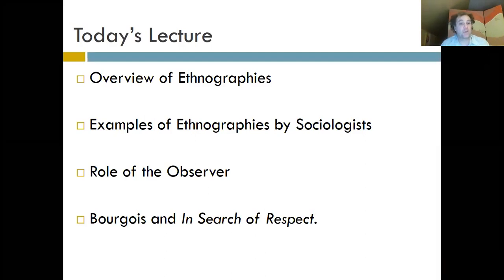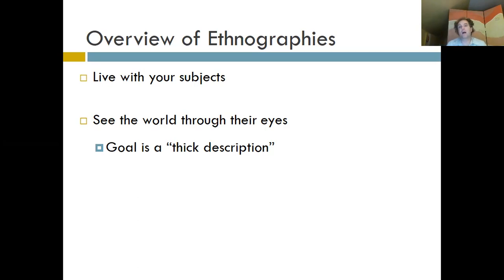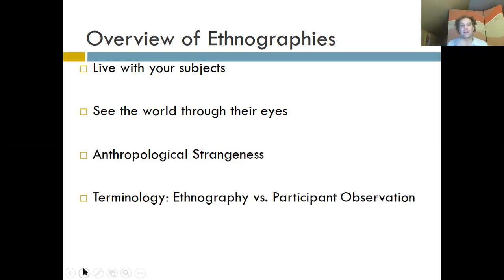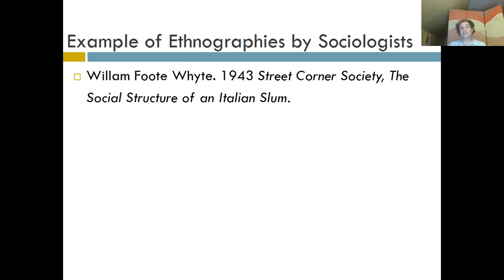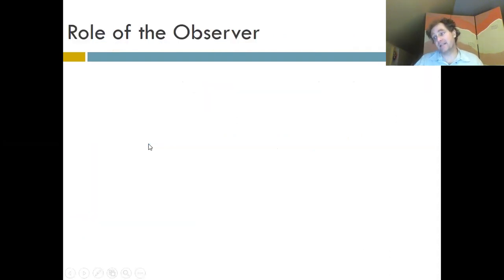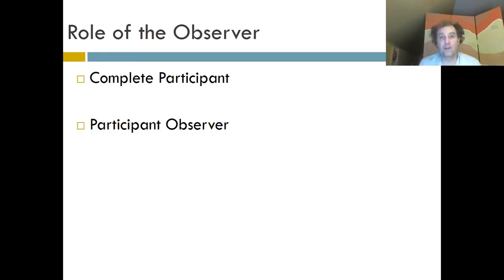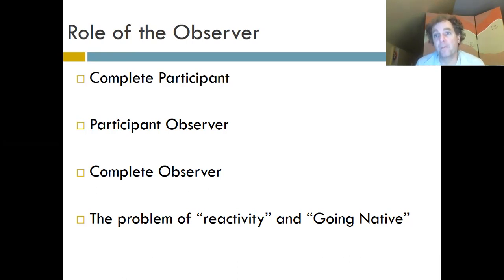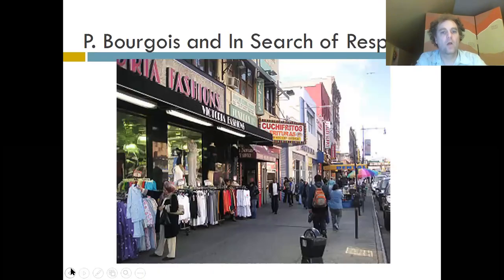Lesson 17 Ethnographies